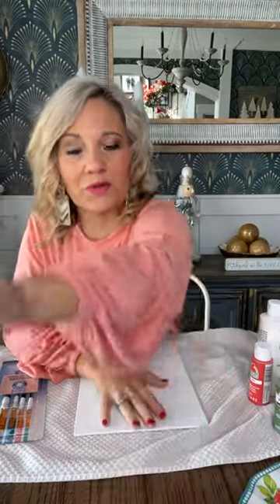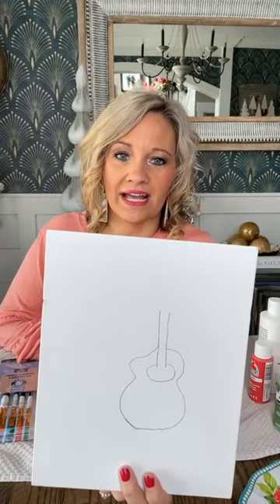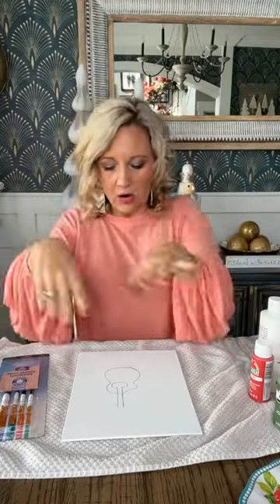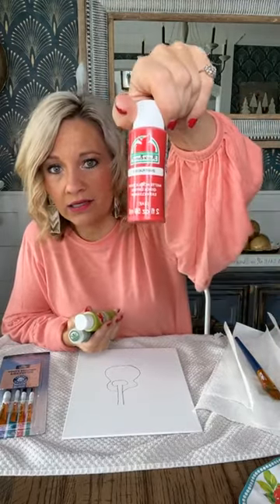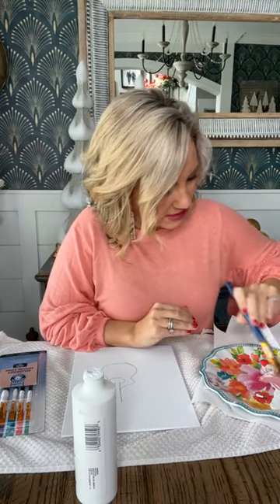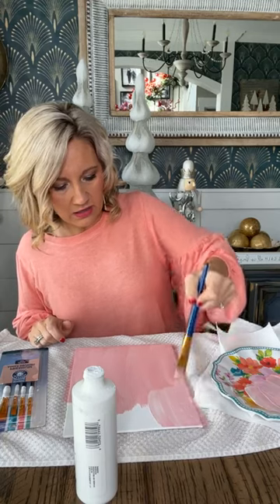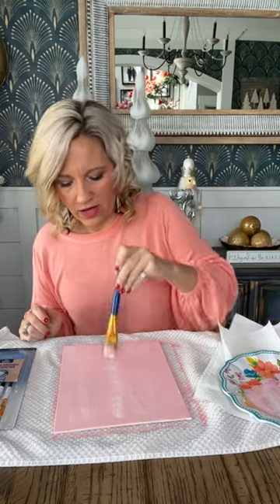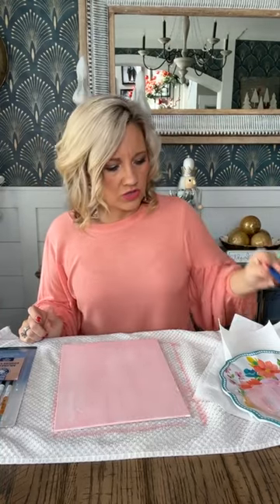how to paint Christmas greenery with red berries!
Let me show you how to paint some super cute Christmas greenery with red berries! It turned out so fun and wimsy!